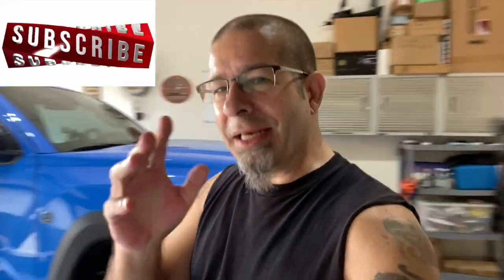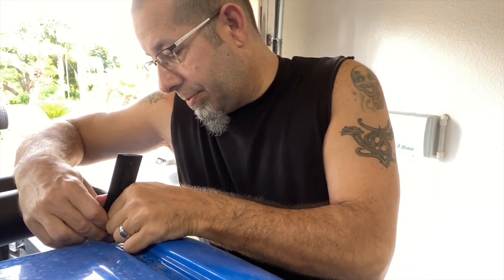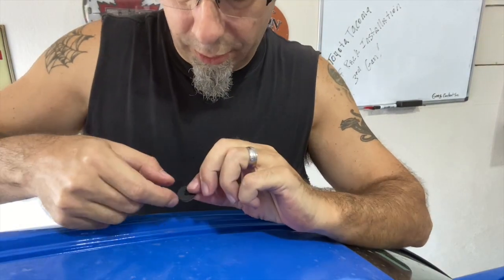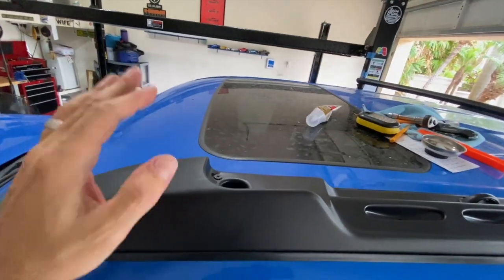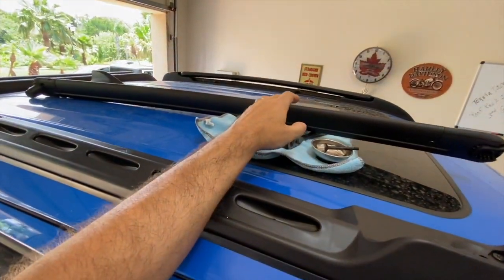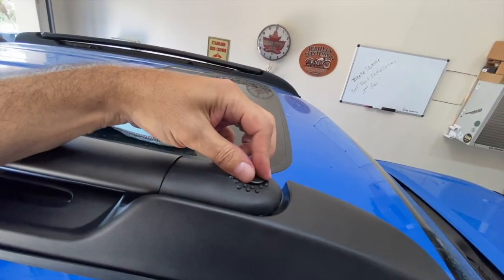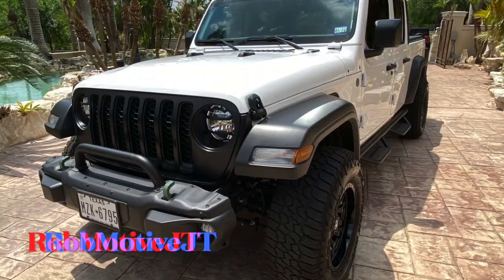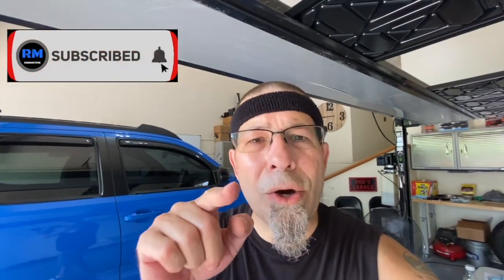Toyota Tacoma Roof Rack Install for 3rd Gen Tacoma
Toyota Tacoma Roof Rack Install for 3rd Gen Tacoma!  This required a bit of ingenuity and does it interfere with the satellite antenna?  Have a look and let me know what you think?

You can pick the ROOF RACK at:
(Commissions Earned)
ROOF RACK ad: Genuine Toyota (PT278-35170) Tacoma Roof Rack

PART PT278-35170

SILICONE ad: Momentive Performance Materials GE284 2.8-Ounce Silicone II Premium Waterproof Kitchen and Bath Squeeze Tube, Clear

My Tundra Channel (RobMotiveTundra): Dedicated to the Redesigned Tundra!  Here I'll post news, rumors and (ultimately) my new Tundra!

Check out 3b Makers on Etsy for grille light holders

AMBER GRILLE LIGHTS ad: LED Grille Lights Amber Yellow with Fuse for Tacoma TRD PRO Front Grille 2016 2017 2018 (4PCS, Amber Shell with Amber Light)

NO DRILLE HOOD DAMPERS/STRUTS ad: Sokietech Shock Spring Strut Rod Prop Lift Support Gas Hood Damper Kit for 2016~2021 Toyota Tacoma N300 Pickup Truck

My Tacoma Lift On The FRONT:
(Commissions Earned)